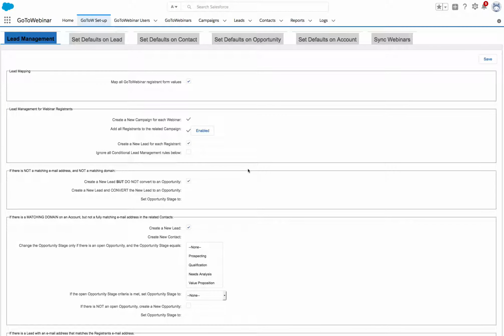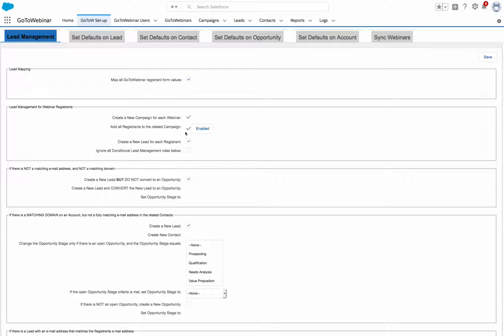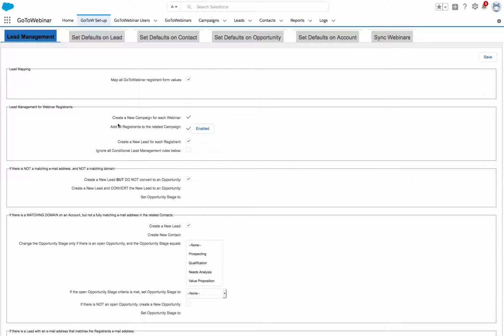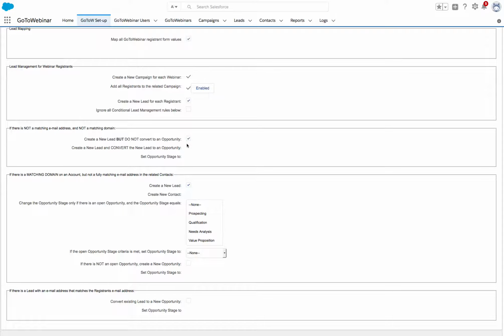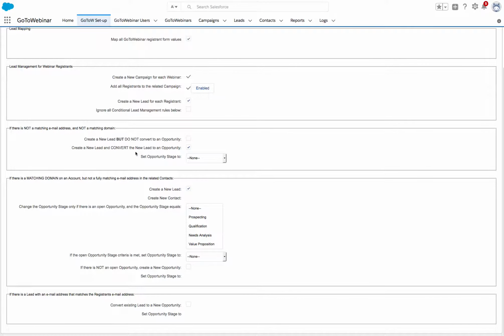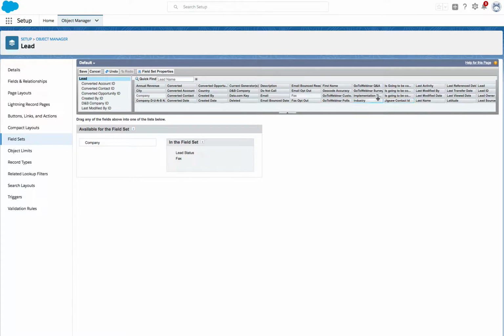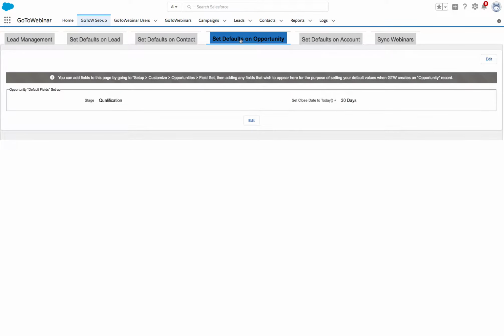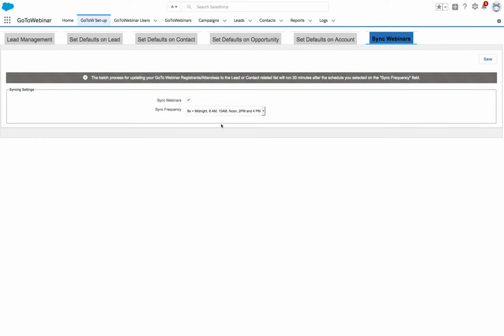GoToWebinar Integration for Salesforce: Step 1. Configuring GoToW Setup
This short video walks you through high level configuration of our GoToW Setup tab.